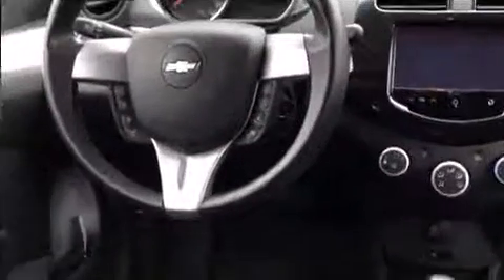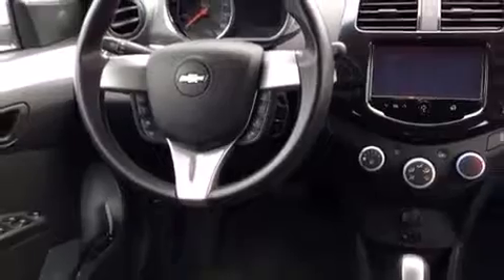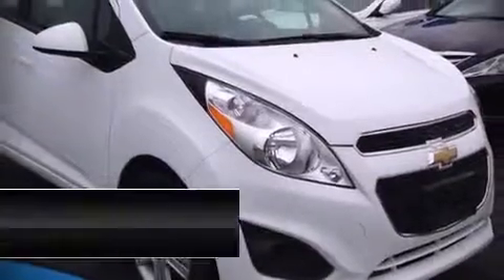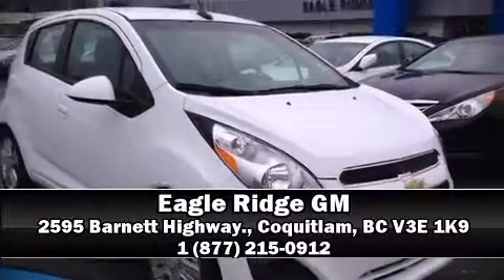2014 Chevrolet Spark 1LT CVT FWD Auto w/ MyLink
2595 Barnett Highway.

Come test drive this 2014 Chevrolet Spark. This 4 door, 4 passenger hatchback has not yet reached the 20,000 kilometer mark! It features a continuously variable transmission, front-wheel drive, and an efficient 4 cylinder engine. A wealth of standard features means that you no longer have to sacrifice. Such as remote keyless entry, delay-off headlights, a rear window wiper, a trip computer, tilt steering wheel, power door mirrors, cruise control, and air conditioning. Storage solutions are integrated throughout the interior, demonstrating thoughtful attention to detail. Audio features include an AM/FM radio, and 6 well positioned speakers. Chevrolet also prioritized safety and security with features such as: head curtain airbags, front and rear SIDE impact airbags, traction control, brake assist, ignition disabling, onStar, and ABS brakes. Various mechanical systems are monitored by electronic stability control, keeping you on your intended path. This vehicle has achieved Certified Pre-Owned status, by passing a comprehensive certification process, including a rigorous 117 point inspection! We have the vehicle you've been searching for at a price you can afford. Please don't hesitate to give us a call.